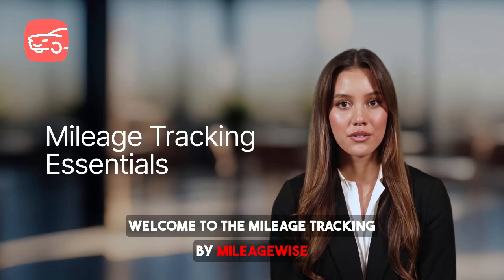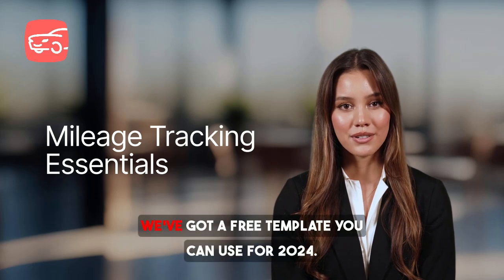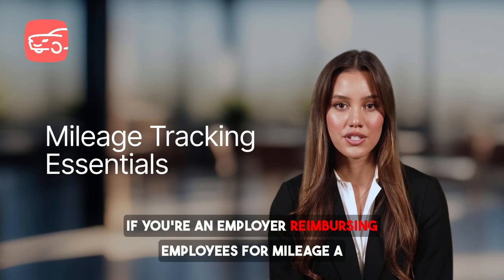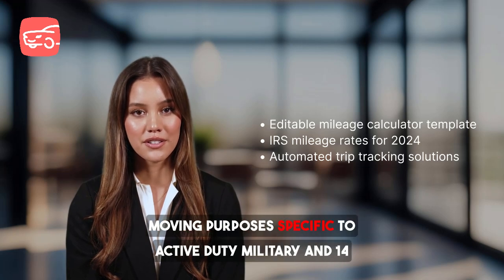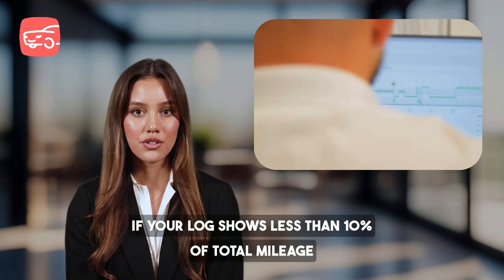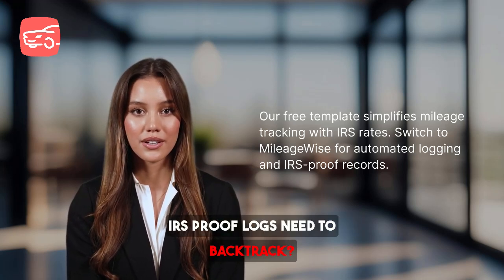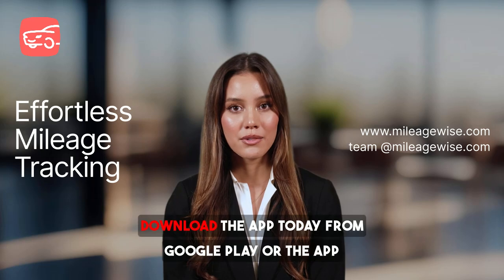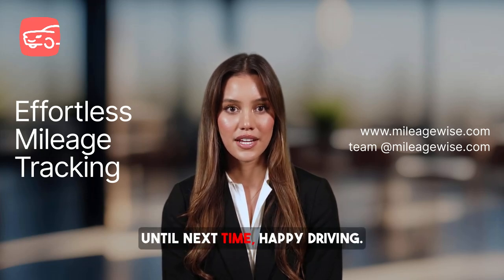Mileage Log Template in Google Sheets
🚗 Free Google Sheets Mileage Log Template for 2024 📊 | Track Your Miles Like a Pro!
Looking for a free and easy way to track your mileage for tax deductions? Whether you're self-employed, an employee, or an employer managing mileage reimbursement, this video introduces you to a Google Sheets mileage log template that’s IRS-compliant and customizable. Plus, we’ll share why upgrading to an automatic mileage tracker app like MileageWise can save you time and stress! 💼💸

📅 Table of Contents (TOC):
0:00 👉 Introduction: Free Google Sheets Mileage Log Template
0:30 👉 What Is a Mileage Logbook? Key Uses Explained
1:10 👉 IRS Mileage Log Requirements for 2024
1:55 👉 Features of the Free Google Sheets Template
2:30 👉 2024 IRS Mileage Rates & Calculator Integration
3:00 👉 How to Upgrade to Mileage Logging Software

💡 What Is a Mileage Logbook?

Employees claiming mileage reimbursement from employers.
Employers requiring logs for mileage reimbursements.
💡 IRS Mileage Log Requirements
To be IRS-compliant, your mileage log must include:

📅 Trip dates.
🚗 Odometer readings at the start and end of the year.
📍 Trip purposes (business, personal, or charitable).
🚦 Total miles driven for each trip.
💰 Potential deductible amounts (optional but useful).
💡 Why Use a Google Sheets Template?
Our free mileage log template includes:

A built-in mileage calculator based on 2024 IRS mileage rates.
Easy customization for personal and business mileage.
Export options (PDF, Excel, CSV) for seamless IRS submissions.
✨ Key Features of the 2024 Google Sheets Template
1️⃣ Integrated IRS Mileage Rates: Automatically calculates deductions using 2024 rates:

21 cents/mile for medical or moving purposes (for eligible individuals).
14 cents/mile for charitable purposes.
2️⃣ Multiple Export Formats: Download your log as a PDF, Excel (XLS), or CSV file to meet IRS requirements.

3️⃣ Retrospective Logs: Templates available for previous tax years (2021–2023).

🛠️ Why Consider Mileage Logging Software?
While Google Sheets works well for simple tracking, logging mileage manually can be time-consuming and error-prone. MileageWise offers a smarter solution with features like:

🌍 Client & Trip Import: Import up to 1,000 trips/month.
🛠️ Built-In IRS Auditor: Checks for logical errors to ensure compliance.
⏱️ Time-Saving Automation: Generate audit-proof logs in minutes.
🔗 Helpful Resources
💻 Get the Free Google Sheets Mileage Template: [Insert Link Here]
📚 IRS Mileage Deduction Guidelines for 2024: [Insert Link Here]
📞 Try MileageWise Software for Free: [Insert Link Here]

Tips for Efficient Mileage Logging
Always record personal trips for clarity, even though the IRS doesn’t require them.
Maintain a balance between business and personal miles—anything less than 10% personal mileage could raise red flags during an audit.
For busy professionals, switching to software like MileageWise can eliminate the stress of manual tracking.
[How to Export Google Sheets to MileageWise]
[IRS Mileage Rates for 2024 Explained]
[Top Tax Deduction Tips for Self-Employed Individuals]

Are you having trouble creating your retrospective mileage log?
Put your IRS-proof mileage log together within 7 minutes and save an average of $12,000 a year!